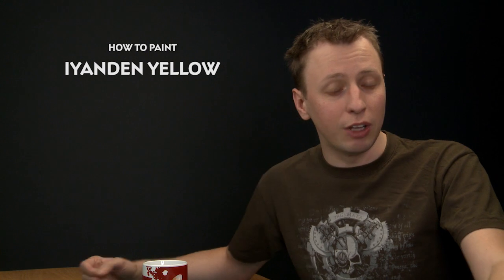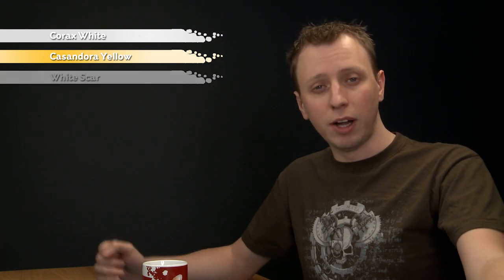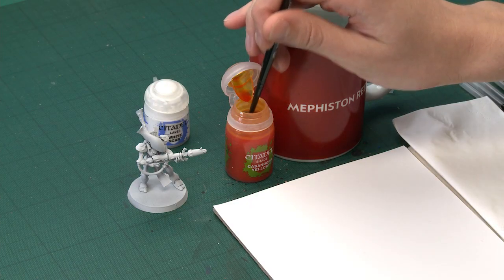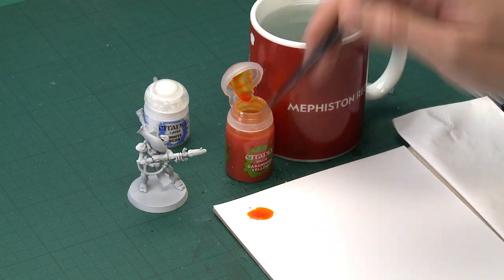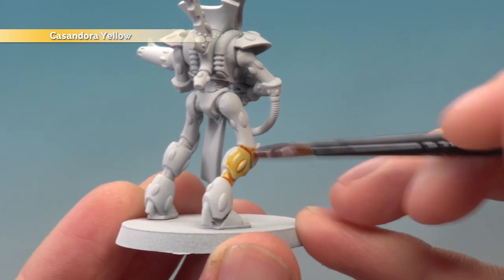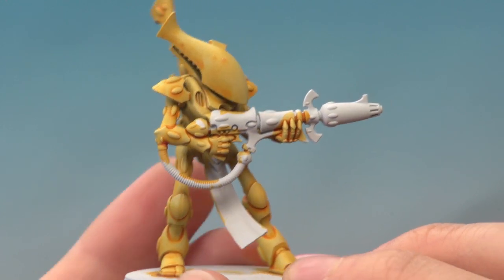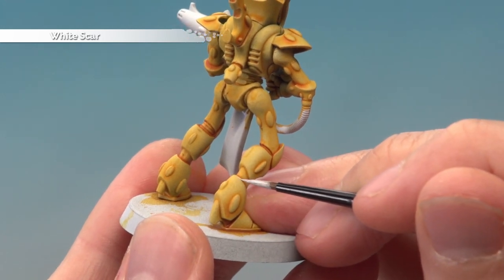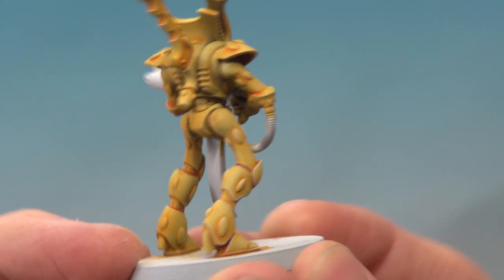WHTV Tip of the Day: Iyanden Yellow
In this video, Duncan shows you how paint Iyanden Yellow.